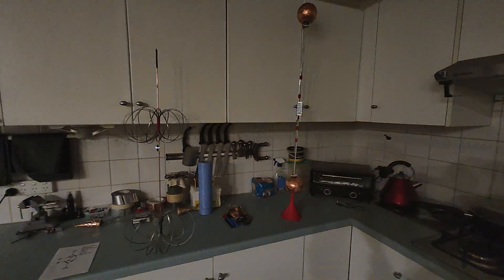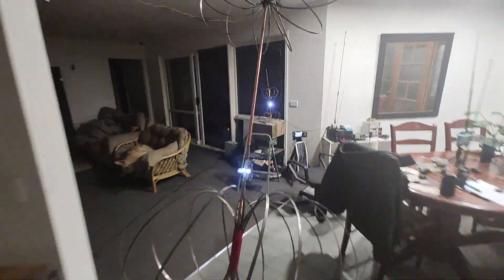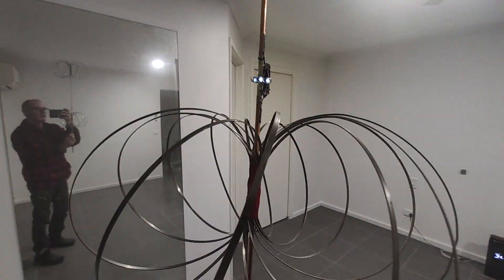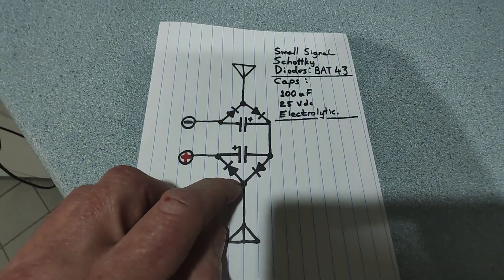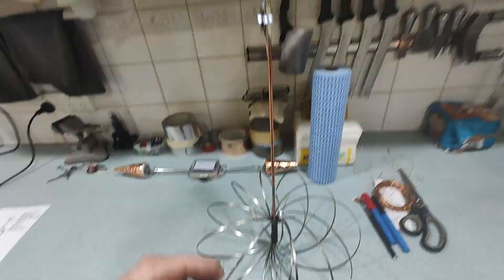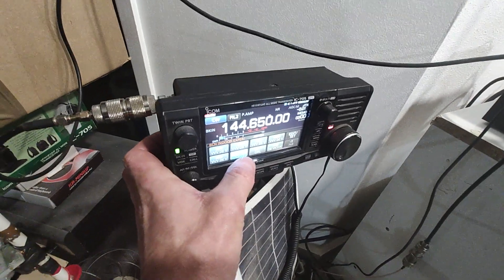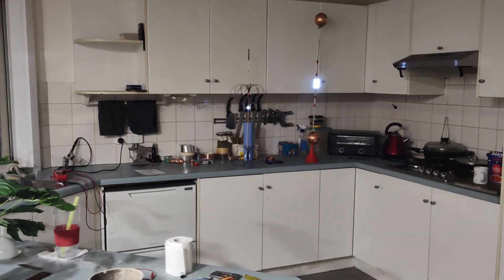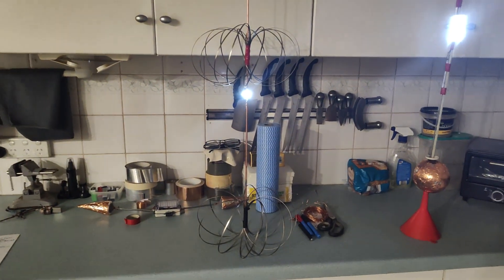How to Build a Rectenna / Long Range / Harvesting Radio Signals/ Wireless Power / (VHF)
This video both demonstrates the operation &  how to build an impressive long range Rectenna System for VHF.

It can be powered by a walkie talkie
over many many feet/meters of distance.
It is simple to build.
It presents an unusually high efficiency & much longer usable distance than typical rectenna systems.

More details below at the end.

Firstly though, here is what Google Gemini AI thinks is possible based on known Physics :

📡 Can We Power LEDs Wirelessly from a Walkie-Talkie? (VHF Rectenna Experiment!) 💡

We're diving into the 2-meter VHF band, using a standard 10-watt walkie-talkie as our power source. The goal? To see how many LEDs we can illuminate and from what distance. This isn't just theory; it's a real-world look at the potential (and limitations!) of passive RF energy harvesting.

🚀 The Setup & Design:

RF Source: A standard walkie-talkie transmitting 10 Watts on the 2-meter band (around 145 MHz). We'll test with two common walkie-talkie antennas: a 1/4 wave vertical and a slightly more efficient 3/8 wave vertical.

The Rectenna: Our energy harvesting unit! It's built around:

A classic half-wave dipole antenna tuned specifically for the 2-meter band, designed to capture as much RF energy as possible.

A simple rectifier circuit featuring 4 low-signal Schottky Diodes (chosen for their low forward voltage drop, crucial for low-power applications).

Two 100uF Electrolytic Capacitors to smooth out the rectified DC voltage and provide a small energy reservoir.

The Load: Our trusty LEDs! Crucially, these LEDs will be wired in parallel. We're aiming for "bright" illumination, which means supplying enough voltage (around 2V for a typical red LED) and, more critically for parallel configurations, enough current for them to shine clearly. We'll explore lighting 1, 7, and 16 LEDs.

🔬 The Big Question: How Far Can We Light Them?

Using established radio propagation principles (like the Friis transmission equation) and making some optimistic assumptions about our rectenna's efficiency (around 20% conversion from RF to DC), we've calculated the theoretical maximum range to brightly illuminate our LEDs.

Comparative Outcomes - Estimated Range for "Bright" LED Illumination:

Number of LEDsRequired
Rectified DC Power (approx.)
Required RF Power at Rectenna (approx.)
Estimated Range showing  (1/4 wave TX antenna vs (3/8 wave TX antenna)

1 LED 10 mW or 50 mW~3.0 meters (10 feet)~3.4 meters (11 feet)

7 LEDs 70 mW or 350 mW~1.1 meters (3.6 feet)~1.3 meters (4.3 feet)

16 LEDs 160 mW or 800 mW~0.75 meters (2.5 feet)~0.85 meters (2.8 feet)

💡 Key Takeaways:

As you can see, the range drops off dramatically as we try to power more LEDs. This highlights the inherent challenges of passive RF energy harvesting, especially at these power levels and frequencies:

Power Drop-Off: Radio signals spread out quickly, meaning the available power density decreases rapidly with distance.

While lighting a single LED from a few meters away is quite feasible and makes for a great demonstration, pushing for 7 or even 16 LEDs brightly becomes extremely challenging, limiting the practical range to very close proximity.

Well, That sounds to me like the Physics is not considering all of the possibilities.

The LED's are 3 volt LED's which I forgot to mention in the Video.

The Caps I used were 100 uF 25 volt polarised Electrolytic Capacitors.

The Diodes were Schottky BAT 43.

You also need Self Adhesive Copper Tape
& a Fibreglass Rod approx 1 meter long.

The adjustable position Torus elements are called
Toroflux & can be found on ebay etc.

Tuning is critical
because  if the elements are not in the right position it will hardly work at all.

Best of Luck with the Project 👌

When an Electrolytic Capacitor is discharged and then the load is removed or blocked
like with a cut off voltage for an LED,
the delayed movement of ions in the electrolyte and dielectric causes the capacitor to temporarily "recharge" itself after discharge. This effect is more pronounced in electrolytic due to their chemical construction.

If you are still reading,
Perhaps look into my older videos.
If you like left of field concepts etc,
you may well find inspiration.

I am a big fan of Nicola Tesla
& a Big Fan of questioning the status quo.

I have learned a lot since my beginnings
and I know that the average EE or Ham radio guy
will not get what I am sharing !

Old link here : (Although I have evolved )